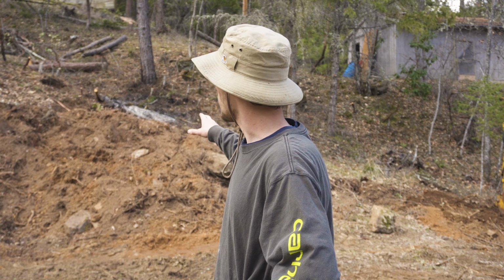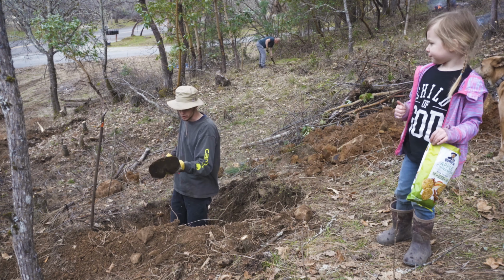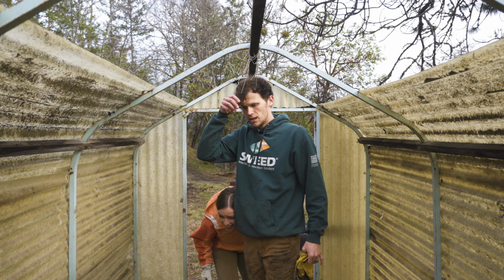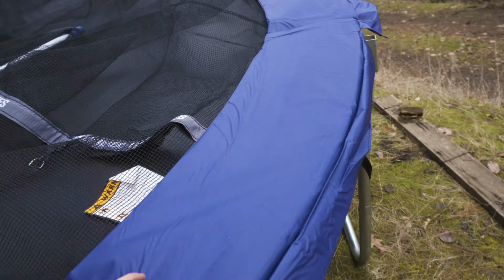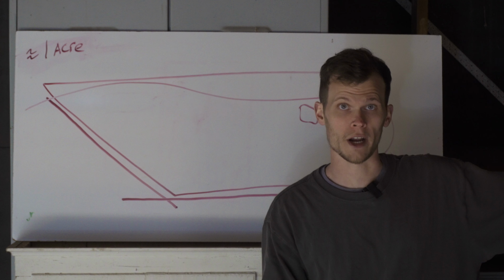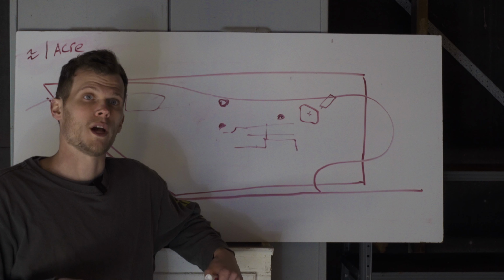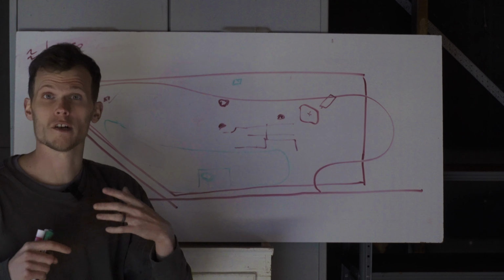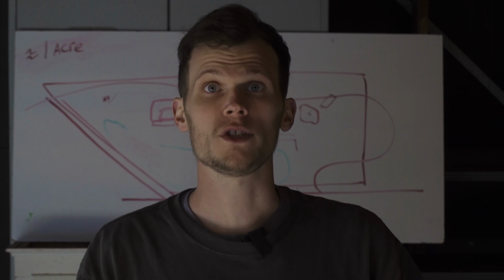New Property, Big Plans. 1 Acre Homestead!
I invented a word for my intro..  Enanimous = Enormous + Unanimous...  lol oops

My Camera
My Microphone
My Drone

Timestamps:
0:00 Intro
0:35 DEQ Test Holes
2:16 Moving the Greenhouse
4:50 Trampoline!
6:12 Our Plans

Hello my name is Travis Jantzer! I make videos about Landscaping Ideas and DIY Projects.
My Wife and I have been married for 4+ years and have a two daughters. We love road trips, bouldering, and ultimate frisbee. I love Landscaping. We have also rebuilt after a Wildfire that destroyed the family business I run with my Dad. Stop by my channel any time to see a project I'm proud of.

- Travis